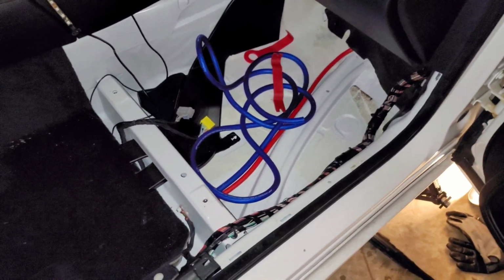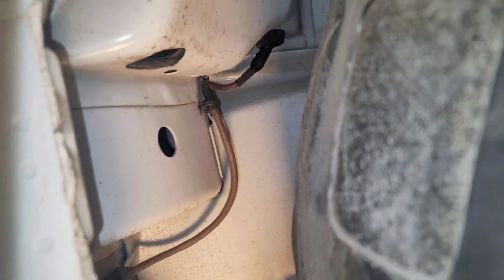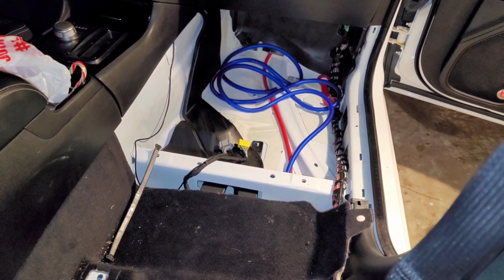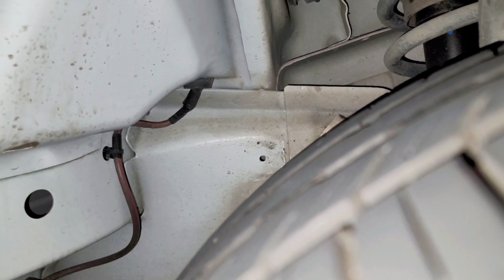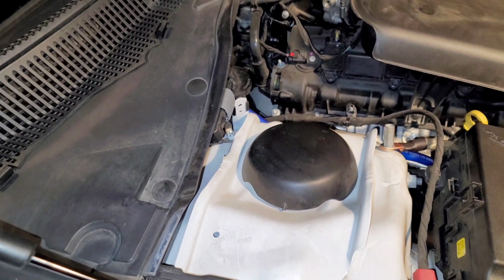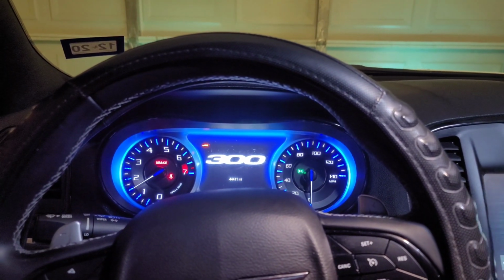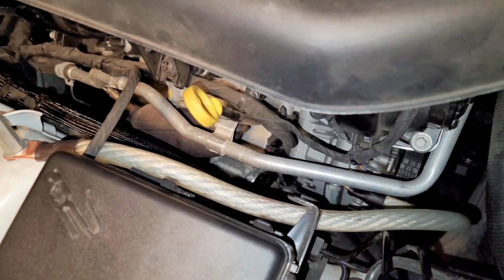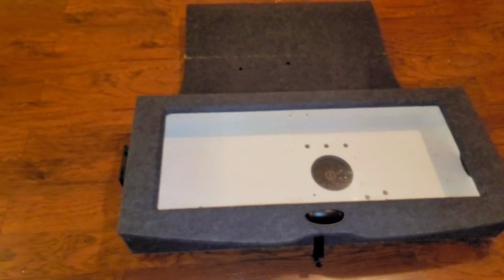BIG 3 Upgrade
Finally had the chance to do this. Just trying to help out anyone who is trying to do a BIG 3 UPGRADE that has a vehicle with a battery in the trunk. Not too bad but time consuming, be patient and make sure EVERYTHING works BEFORE putting everything back together. 💯🤝🏾👍🏾